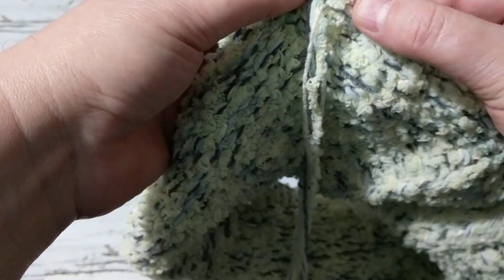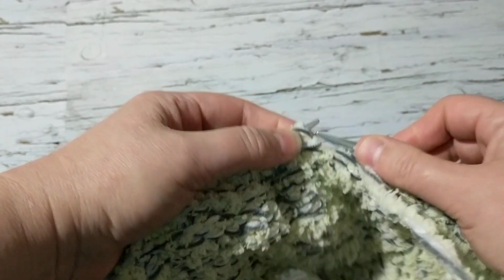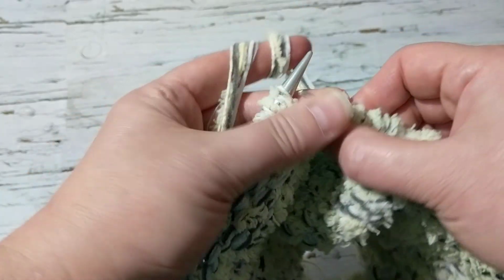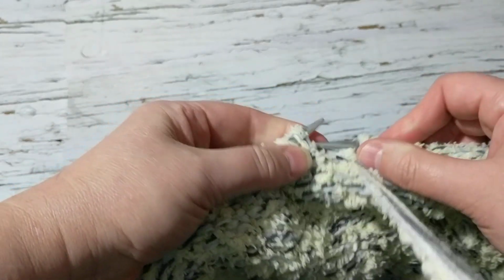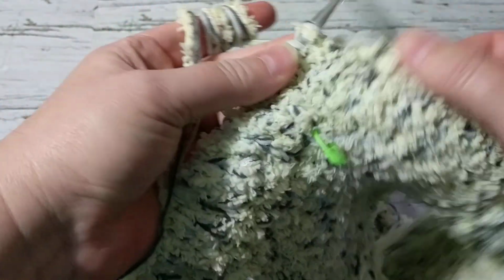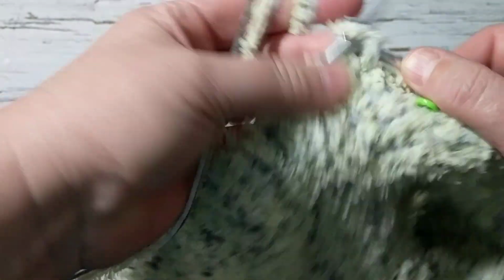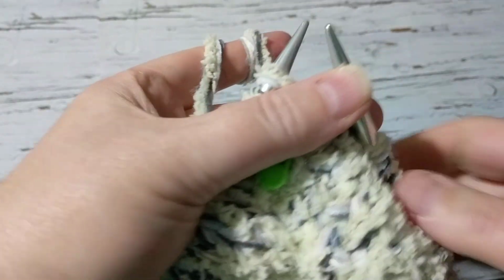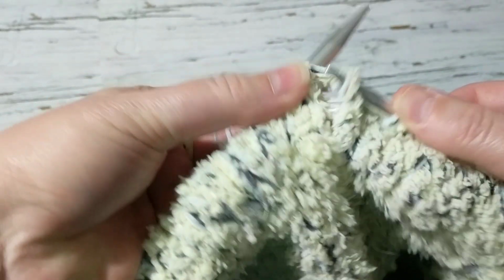This Tutorial Video is Dedicated to Erin How to knit my way of Purl and to do increase on a Bolero